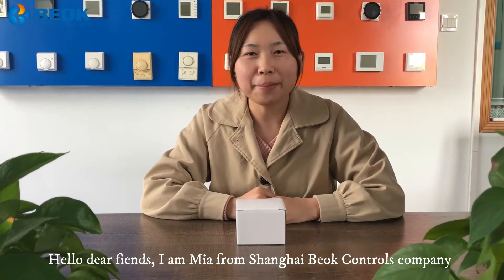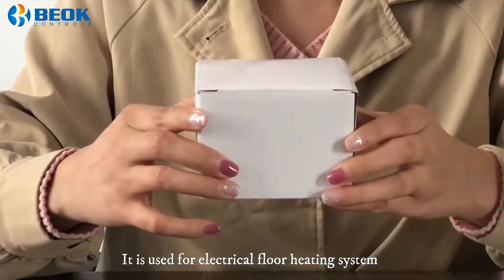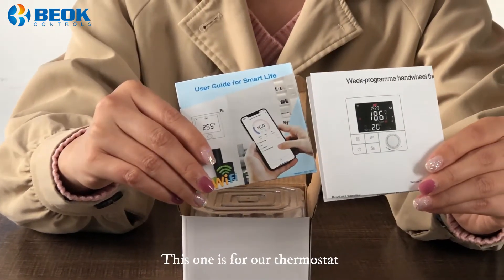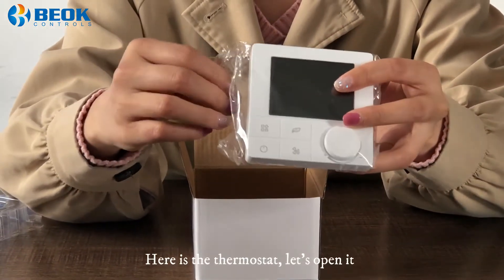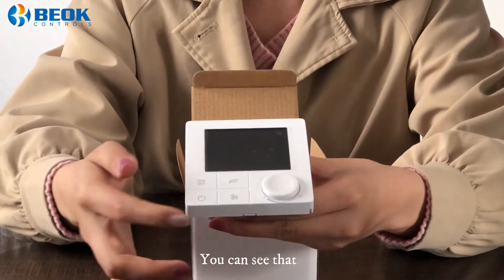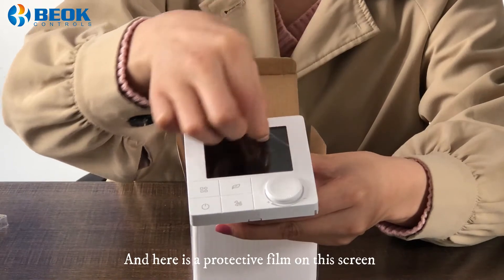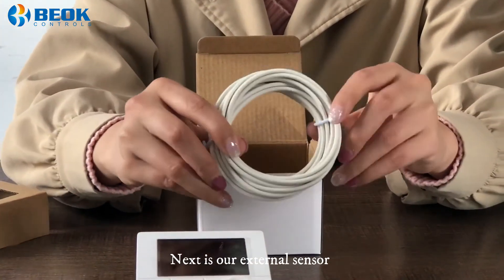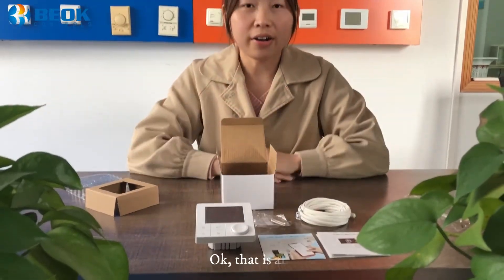Beok TR8BWIFI—EP thermostat—TProduct display and WIFI connection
The first half of this video shows you the unboxing display of TR8BWIFI-EP, explaining the accessories in the box. The latter part introduces you to the process of WIFI connection and the method of operation on the mobile phone.